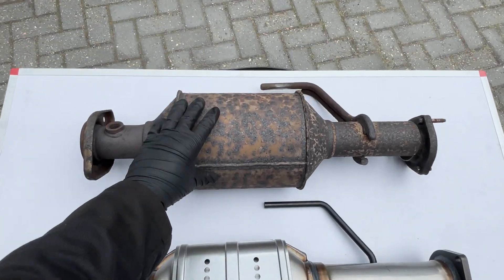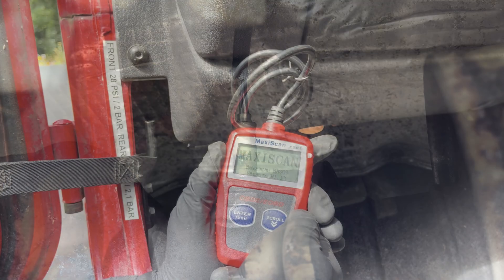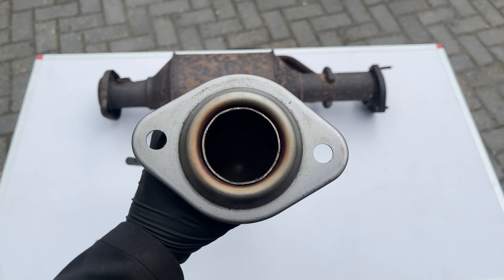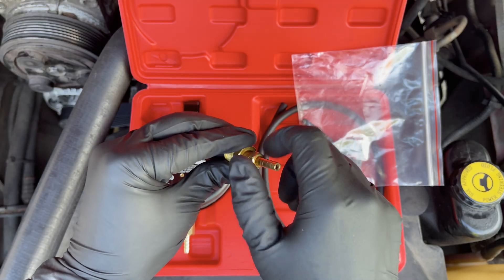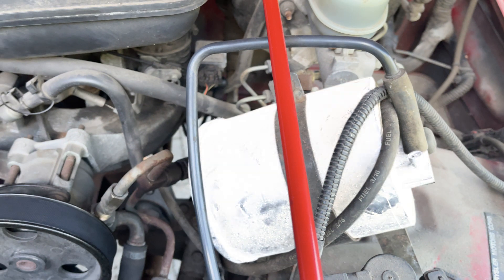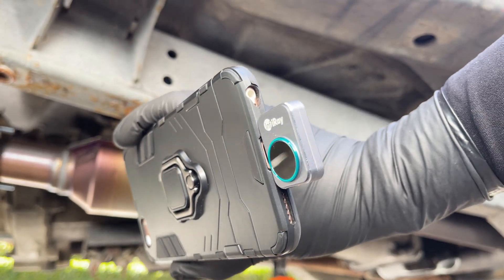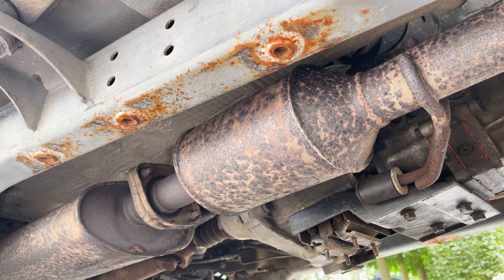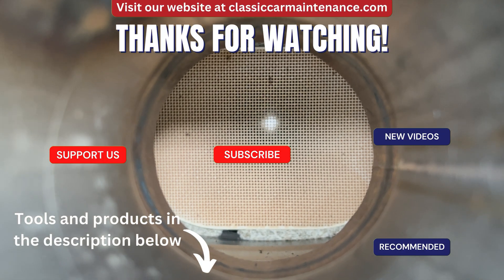4 Signs of a Bad Catalytic Converter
Learn how to diagnose a bad catalytic converter in your car. In this video, we show you the most common symptoms, how to test your converter, and what might cause engine issues like poor acceleration, sluggish performance, or a check engine light. Perfect for DIY car owners looking to fix emissions problems and improve engine efficiency.

Products Used in This Video:
Exhaust Back Pressure Gauge
Apple Thermal Camera
Android Thermal Camera
OBD2 Scanner
Automotive stethoscope
Nitrile gloves
SAE wrench
Metric wrench

Support Us! 🚗🔧

Chapters in this video:
0:00 Intro
0:11 What is a catalytic converter
0:34 How to test
0:48 When to replace
0:58 OBD2 Scanner (P0420 error code)
2:12 Exhaust back pressure
2:44 Pressure test
4:12 Vacuum test
5:39 Temperature test
6:43 Sound test
7:27 How to replace
7:46 Outro